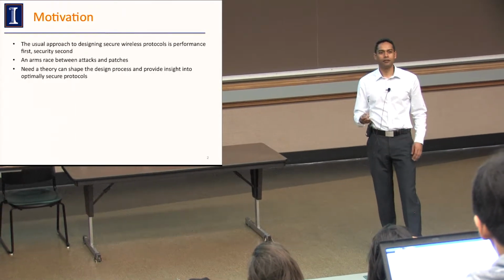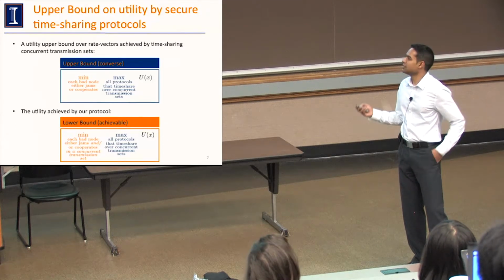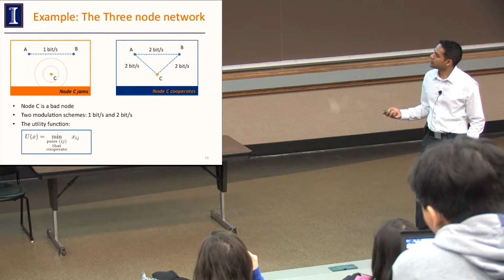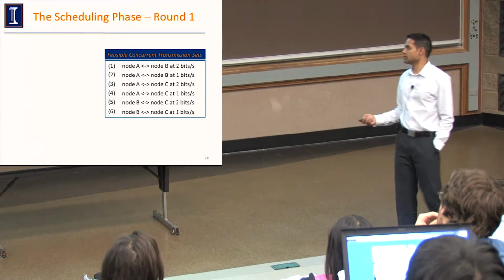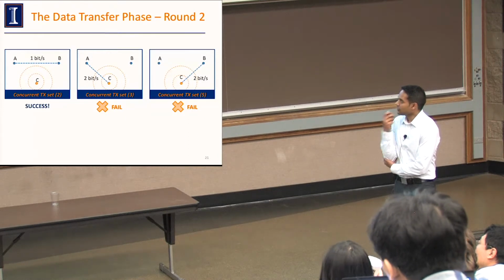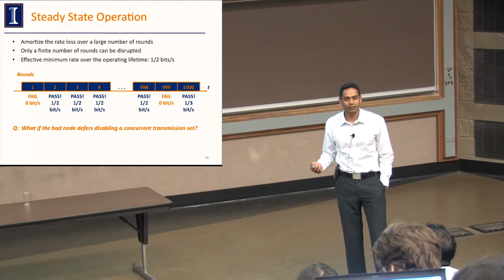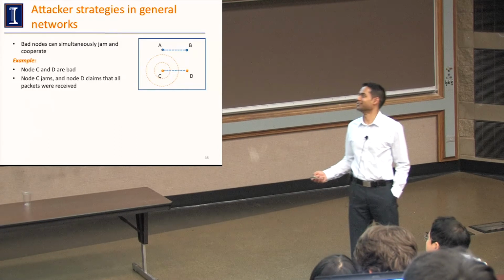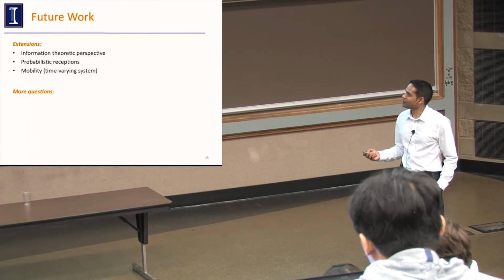Jonathan Ponniah - A Clean Slate Approach to Security of Wireless Networks (Part 2)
Postdoctoral scholar Jonathan Ponniah continues part 2 of the talk on strategy of clean slate approach to wireless network security looking at details of the strategy and results. Professor PR Kumar gave part 1 talk on the conceptual notions and overarching problems with wireless security.